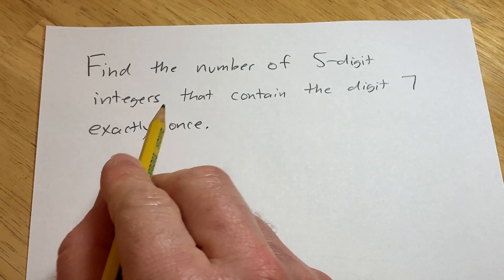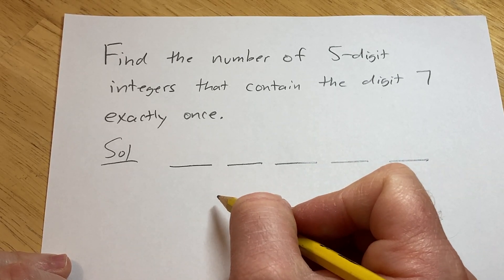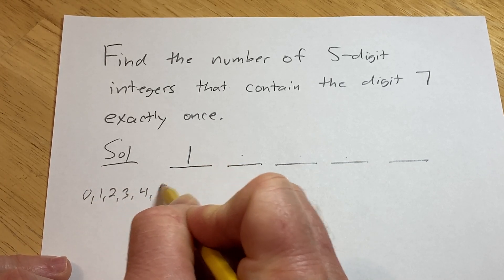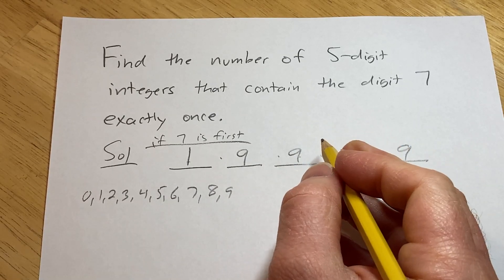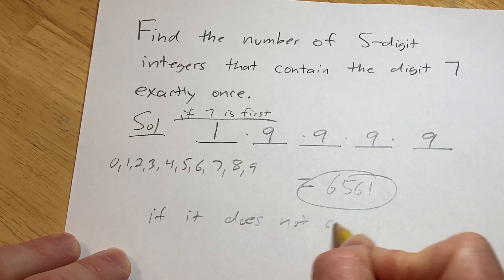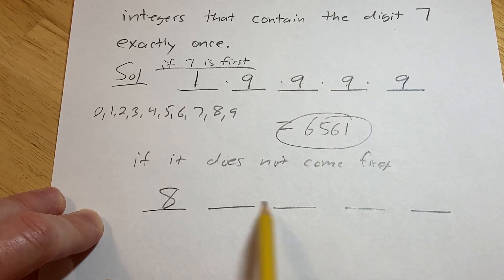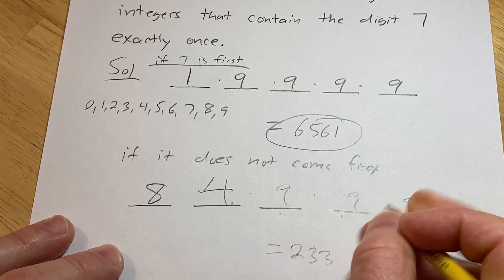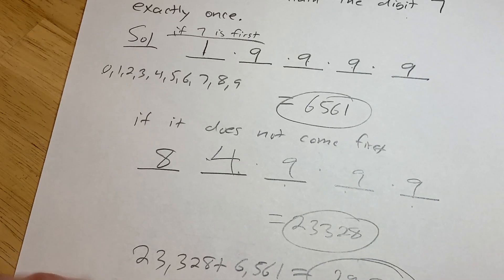How Many Positive 5-Digit Integers Contain the Digit 7 Exactly Once?